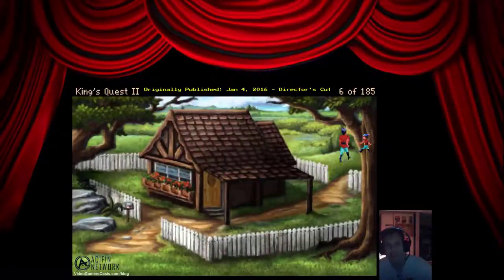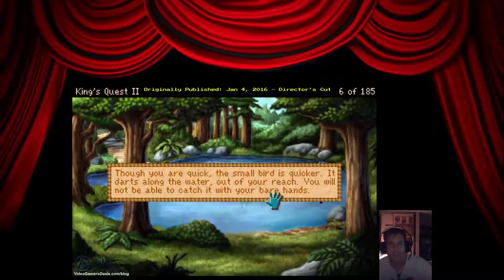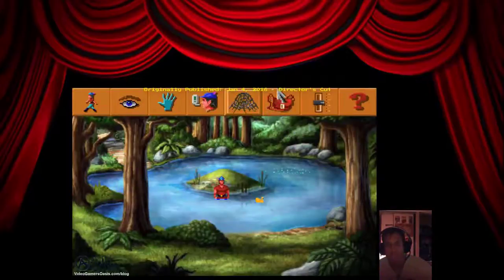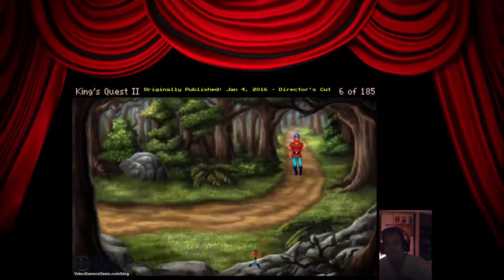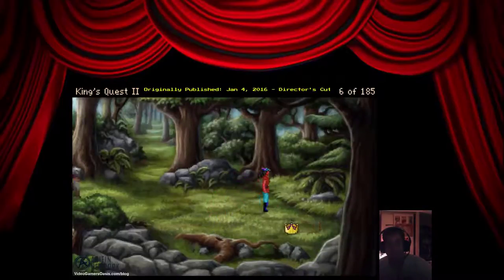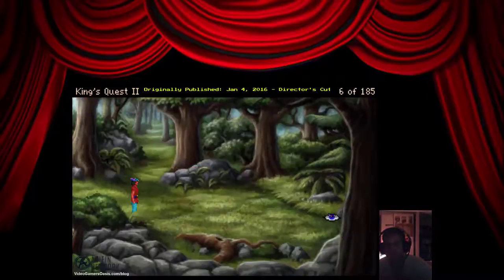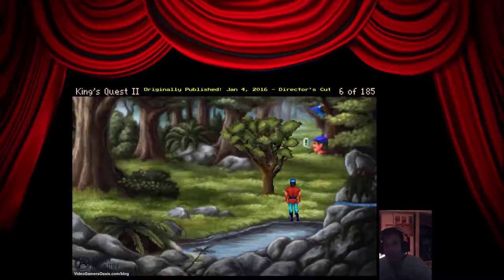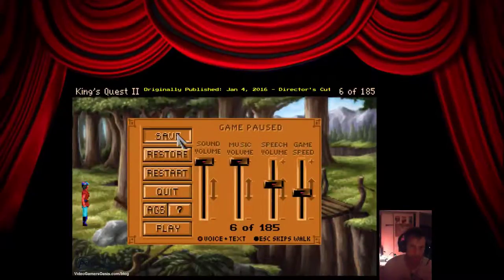Baby Bird, Spring Water & Bridge -- Kings Quest II: Romancing The Stones -- Walkthrough -- REMIX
Originally Filmed: January 4, 2016

Buying bitcoin has never been easier. Activate MogoCrypto now and we'll get you started with a free $5 to invest, no strings attached:

ExpressVPN:
Here are 30 days free to get you started:

Give the new Brave Browser a try:
Video Gamers Oasis Play Theatre: